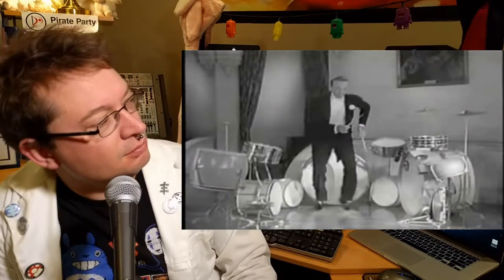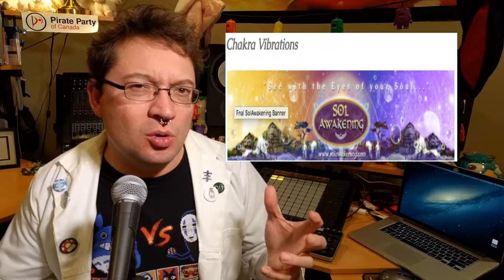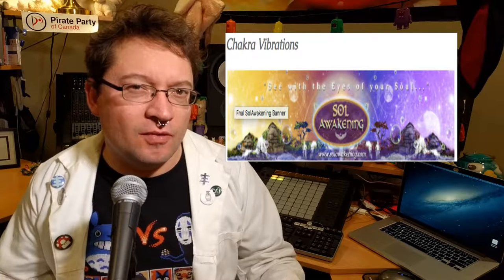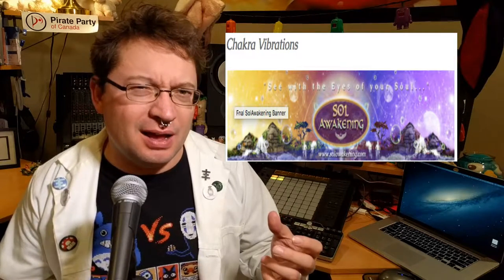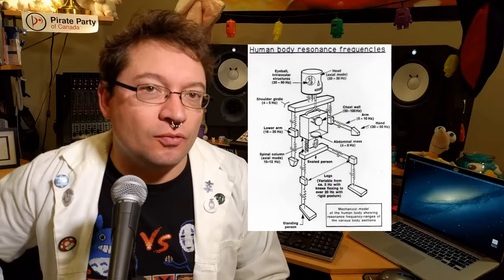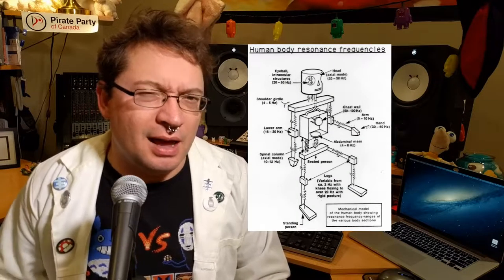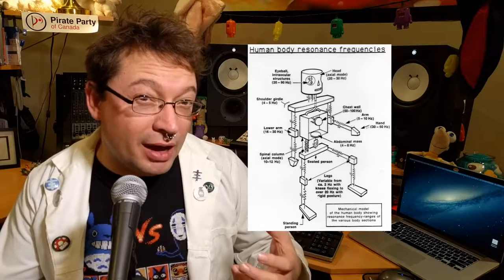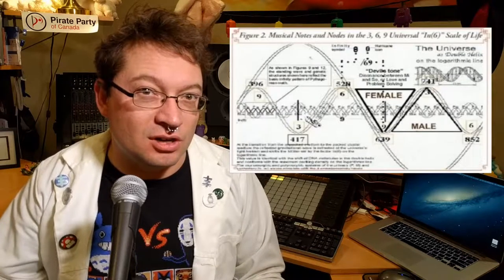I'm Jonnay - Season 4 Episode 8 - Kicking Drums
Wherein Jonnay gets you started in how to mix kick drums effectively, providing a good bass for your track.  (Pun. Sorry.) (I'm not sorry!)